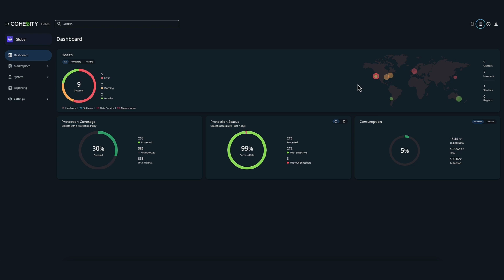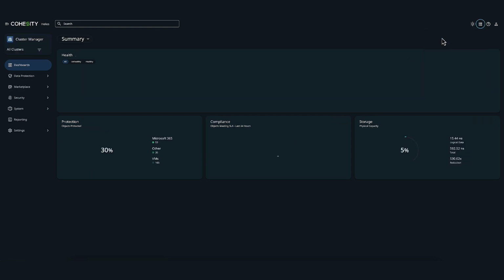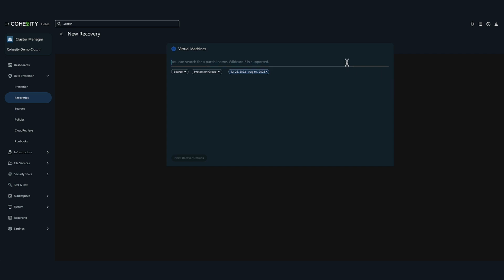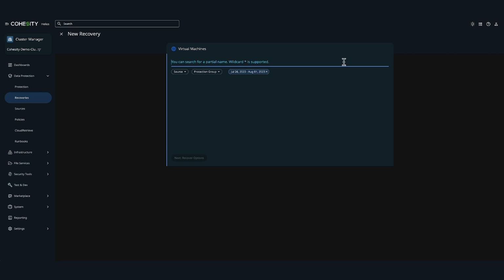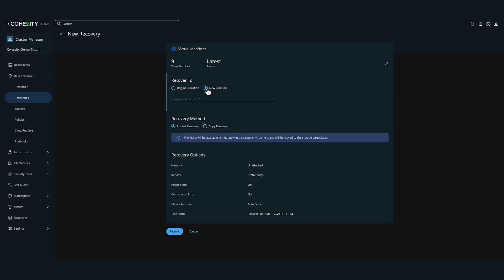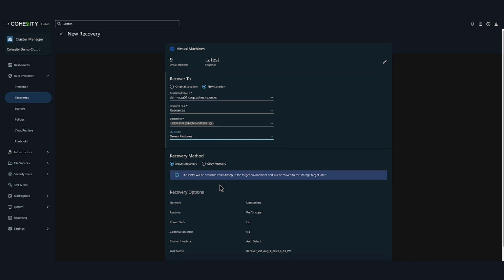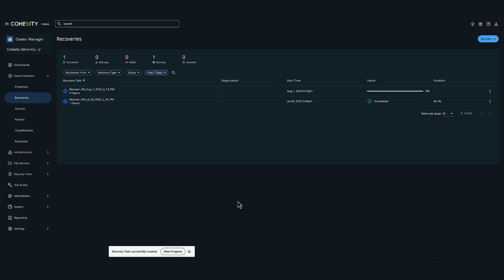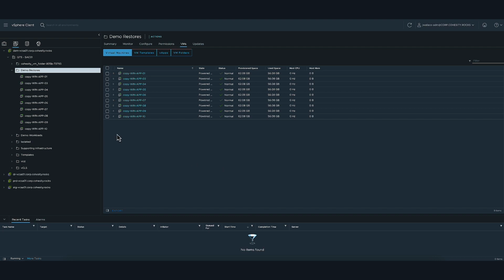Cohesity's Instant Mass Restore (Virtual Machines)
Staff Technologist Jed Wallace shows how Cohesity Instant Mass Restore can help recover multiple virtual machines at once—to get your organization's workloads up and running quickly and easily.